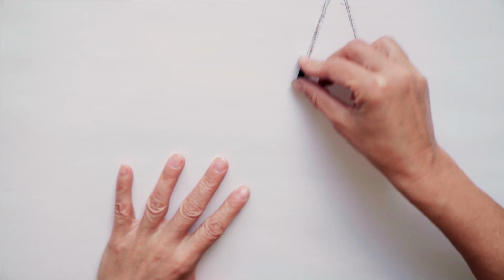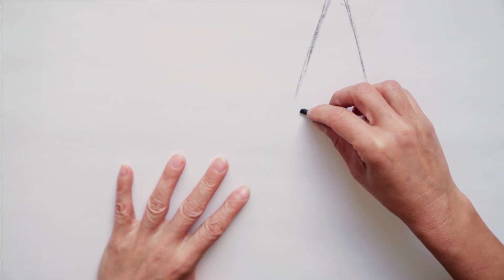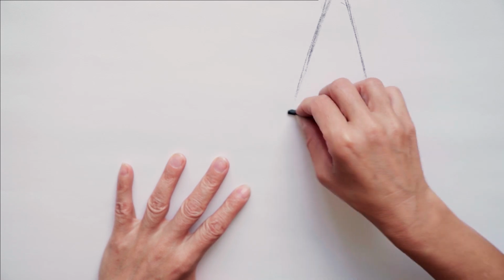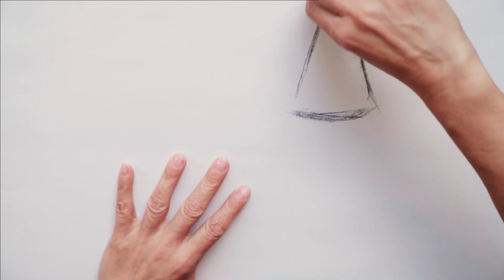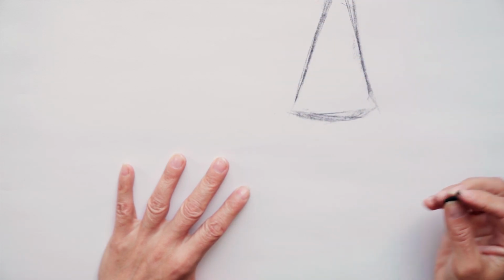Drawing noses in charcoal tutorial fir beginners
Easy to follow tutorial for beginners. to view our range of art classes for kids and adults.